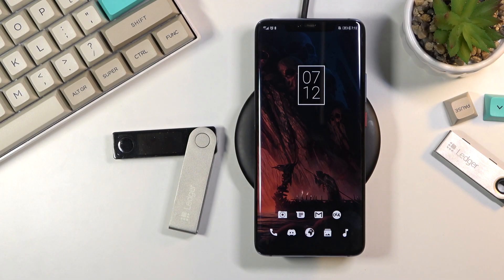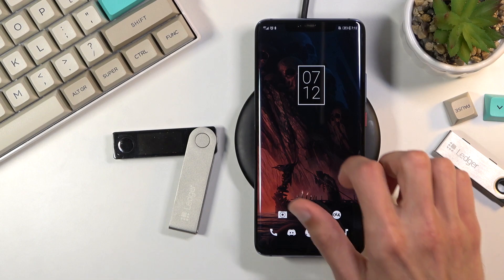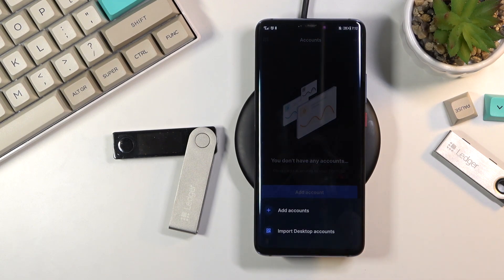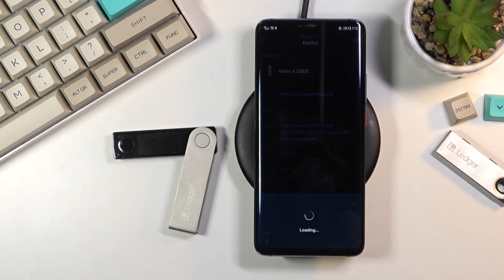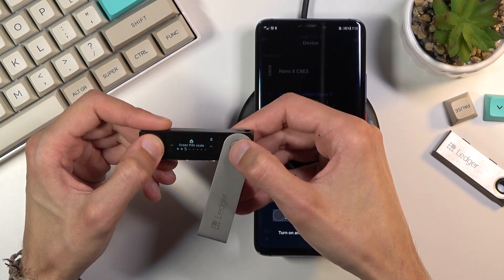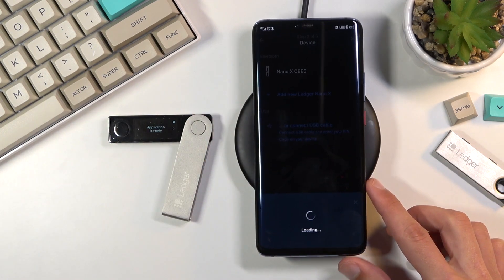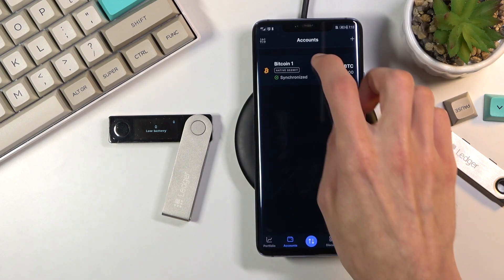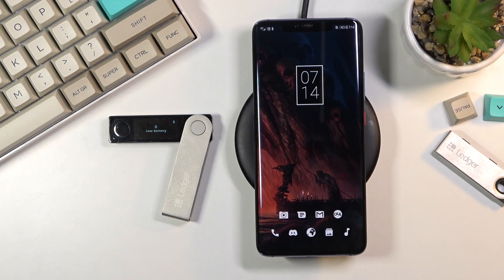How to Add Bitcoin Account on LEDGER Nano X - Start Investing in Bitcoin Using Ledger Wallet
In this video, I will show you how to install the Bitcoin app on LEDGER Nano X and get your private key assigned. From now on you can buy or sell bitcoins seemingly online and all transactions will be signed with your private key. Learn how to use the Ledger smartphone app to buy your first bitcoin.
How to buy Bitcoin on LEDGER Nano X? How to invest in Bitcoin using LEDGER Nano X? How to store crypto on Ledger Nano Hardware Wallet?